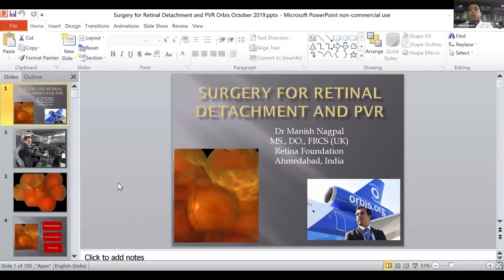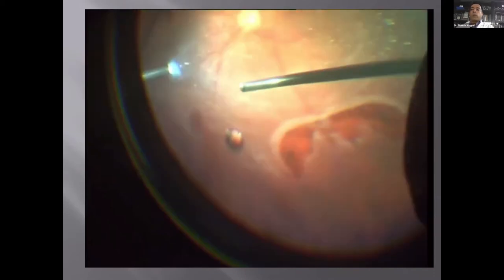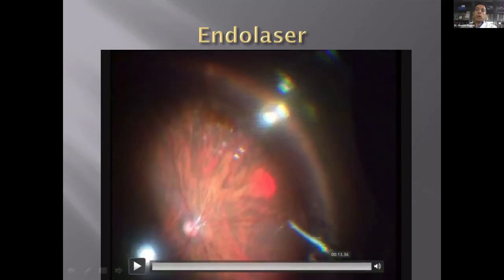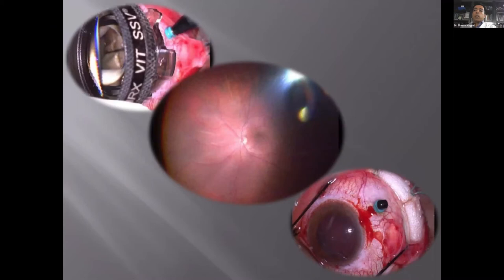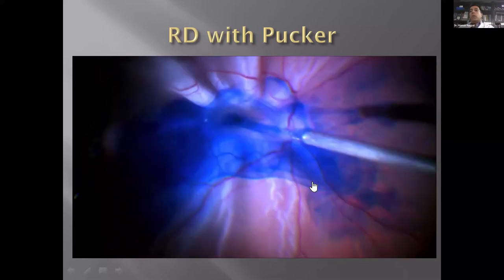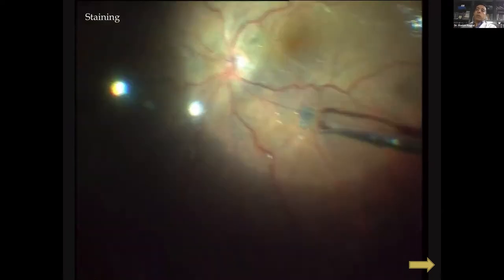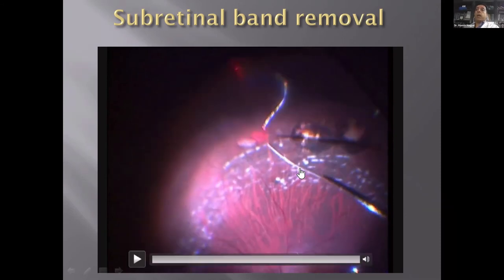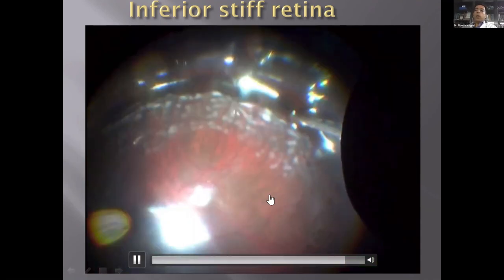Lecture: Surgery for Retinal Detachment and PVR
A step by step approach for the surgical management of a retinal detachment will be discussed using video footage of various situations. Standard primary vitrectomy for retinal detachment as well as Chandelier based Buckling surgery will be shown. PVR is the most common cause of failure of surgery for retinal detachment. Various surgical steps and situations related to different grades of PVR will be shown and discussed. Hence a overall approach to management of retinal detachment and PVR will be covered during the webinar.

Lecturer: Dr. Manish Nagpal, Vitreo Retinal Consultant, Gujarat, India